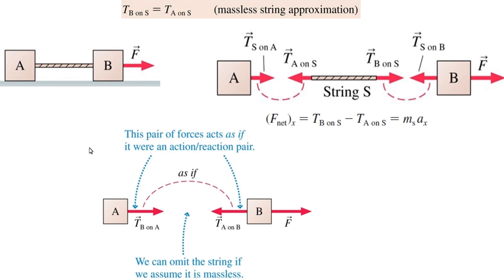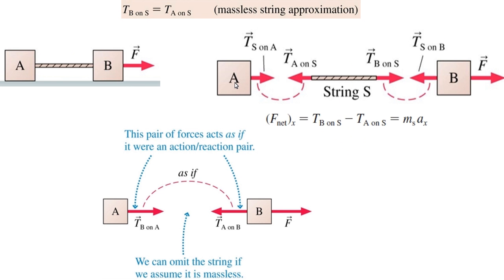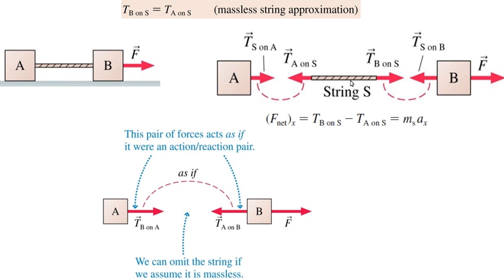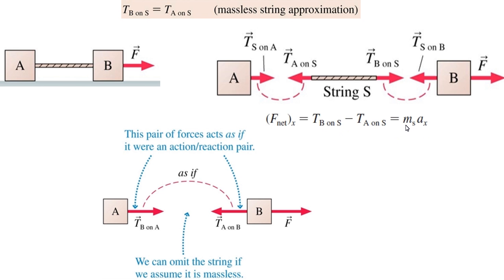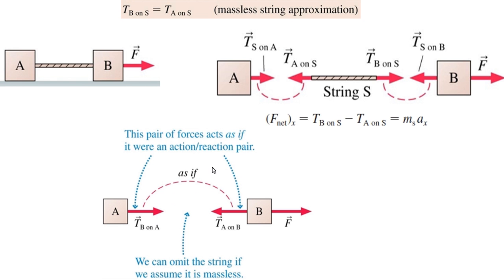massless string approximation